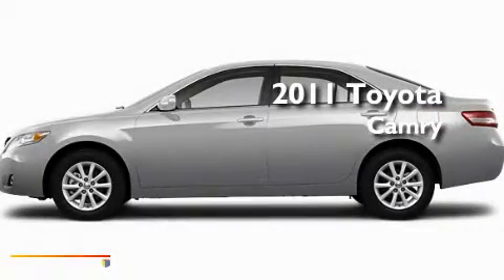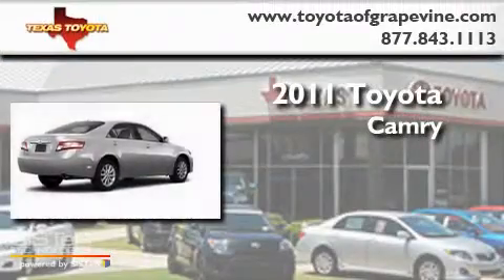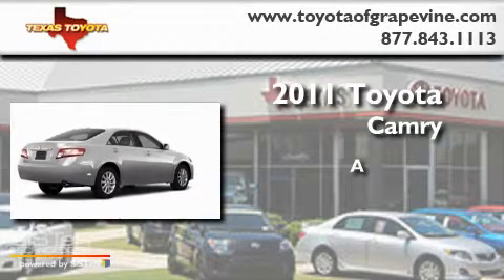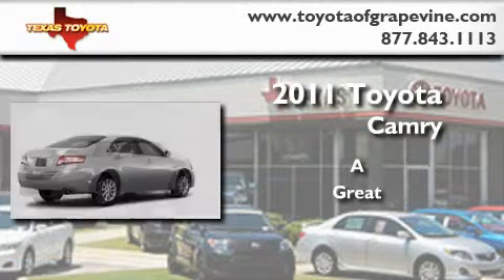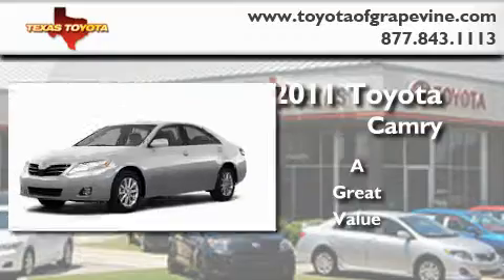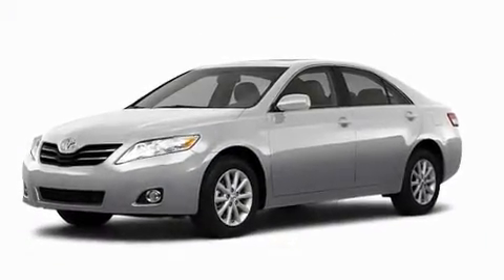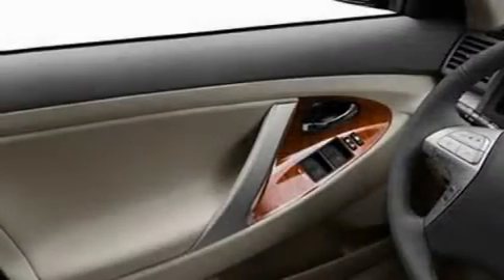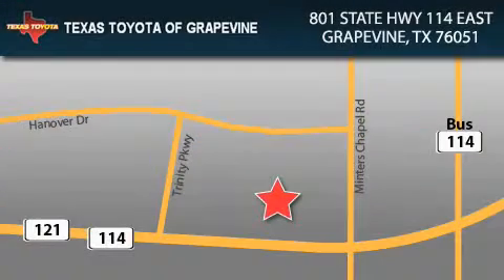2011 Toyota Camry Plano TX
Year : 2011

 Make : Toyota

 Model : Camry

 Engine : 2.5L 4 Cyl. Sequential Fuel Injection

 Trans . : Not Specified

 Exterior : Classic Silver Metallic

 Miles : 71

 801 State Hwy 114 East

 2011 Toyota Camry Grapevine TX